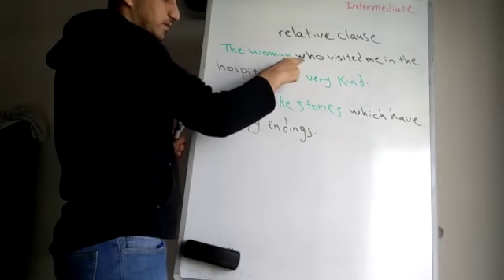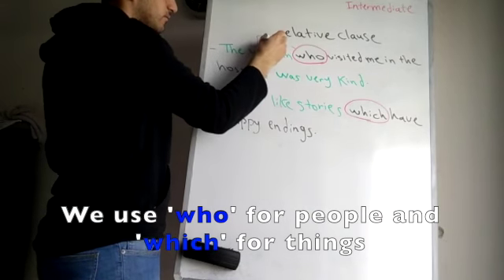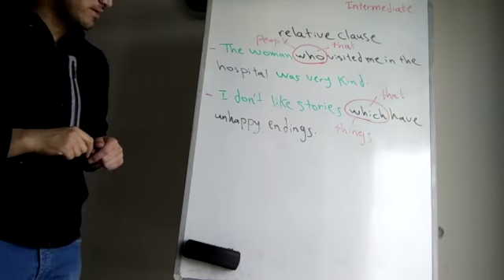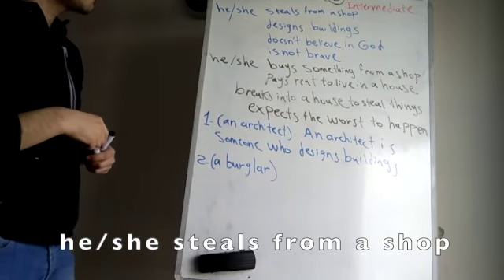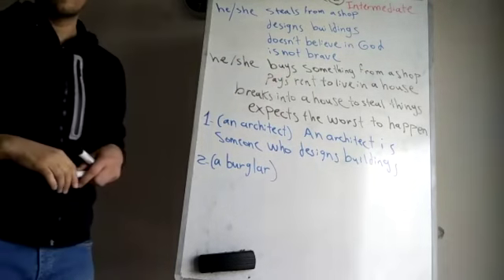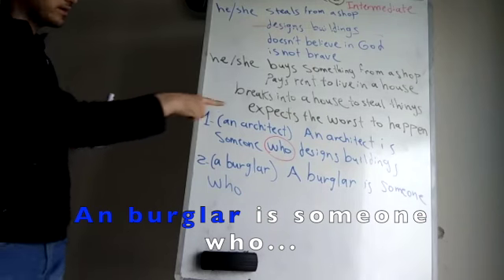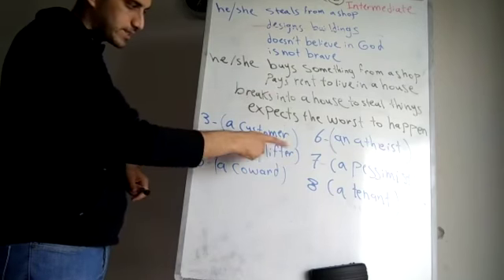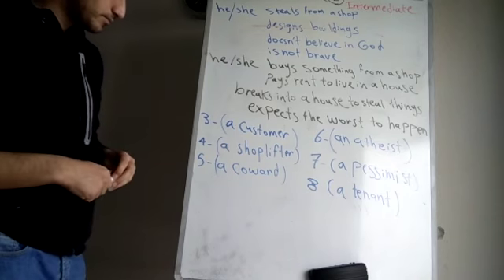English for Intermediate - Lesson 19: Verbs of Movement Part 2 and Relative Clauses Part 2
Learn English with Asaad. Lesson 19 for Intermediate students - Verbs of Movement Part 2 and Relative Clauses Part 2